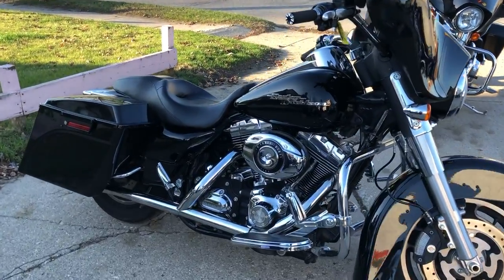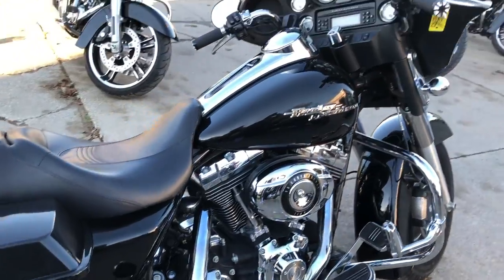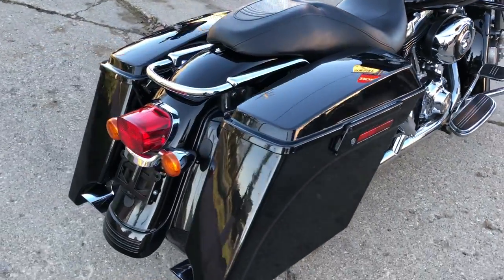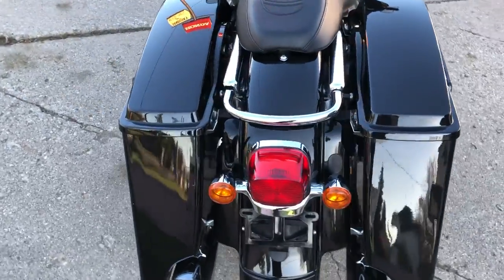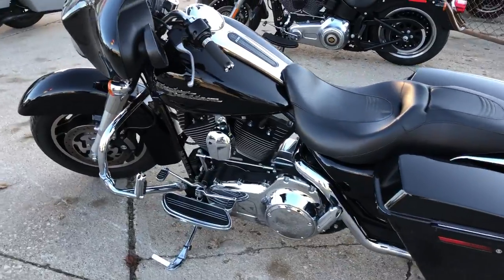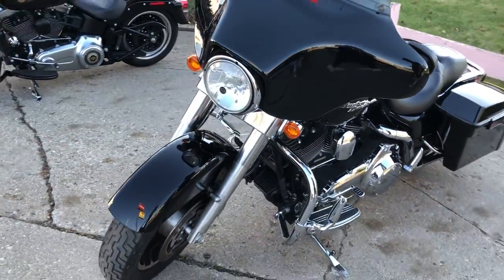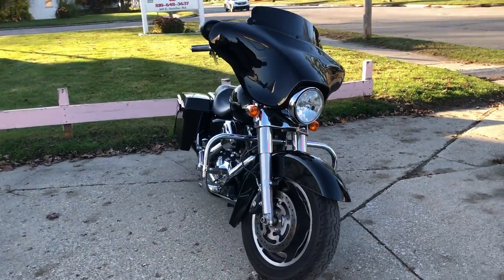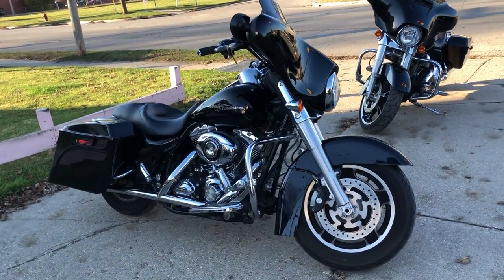2008 HARLEY FLHX FOR SALE IN MI U6658